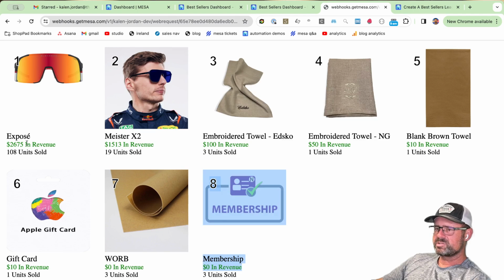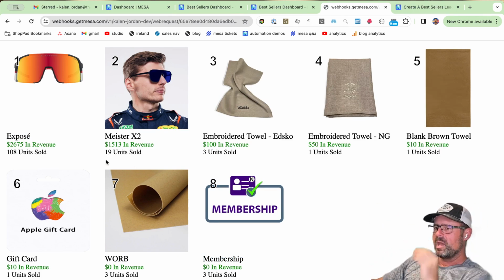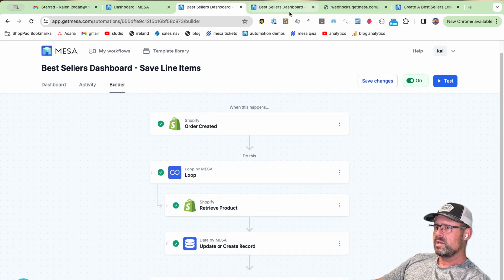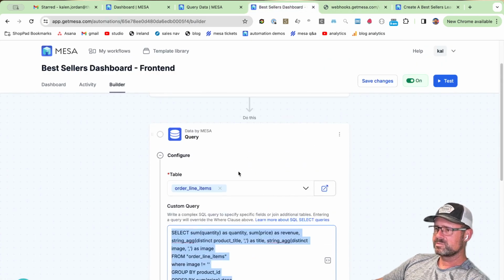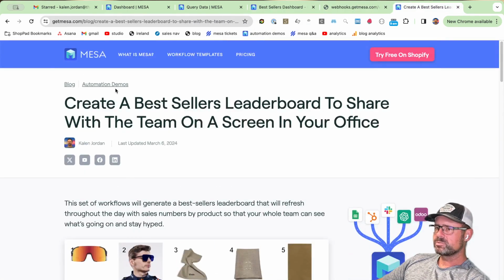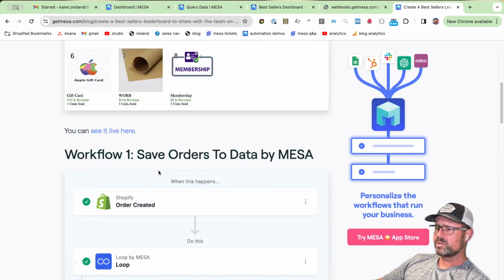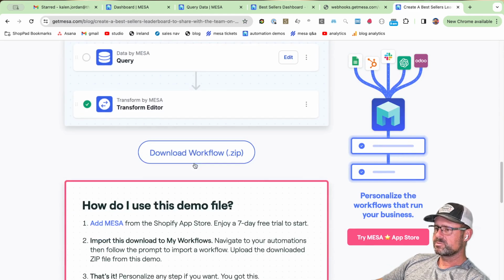Create A Best Sellers Leaderboard To Share With The Team On A Screen In Your Office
This set of workflows will generate a best-sellers leaderboard that will refresh throughout the day with sales numbers by product so that your whole team can see what’s going on and stay hyped.